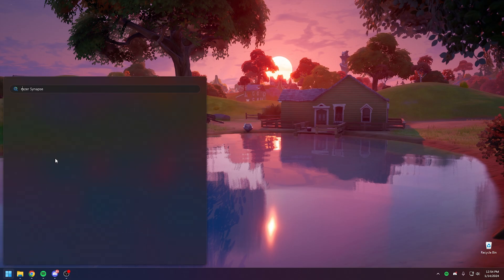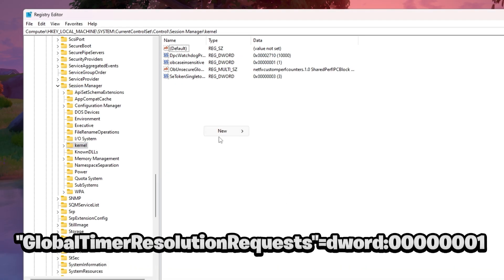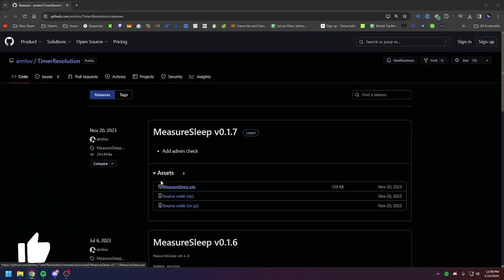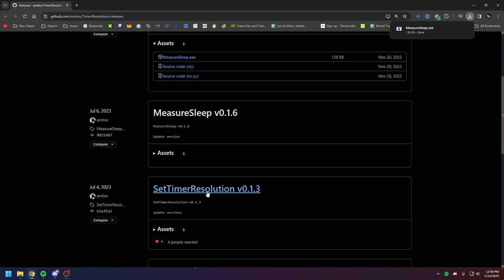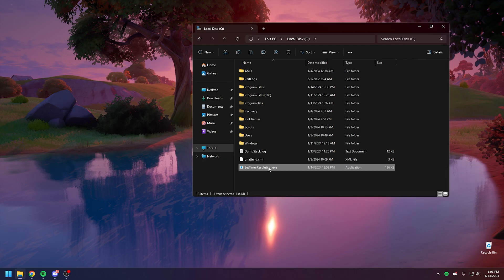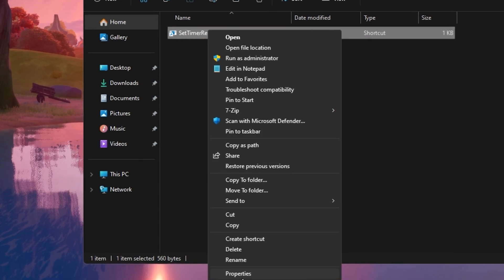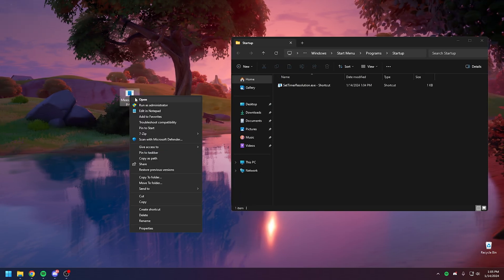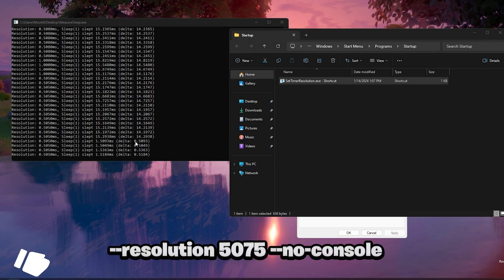How To Download Timer Resolution Fortnite Chapter 5 (-0 delay)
🌵 USE CODE “Wou4d” IN THE ITEM SHOP FOR GOOD LUCK 🌵

1) HOW TO GET TimerResolution IN Fortnite Chapter 5 (2024)

2) HKEY_LOCAL_MACHINE\SYSTEM\CurrentControlSet\Control\Session Manager\kernel
"GlobalTimerResolutionRequests"=dword:00000001

3) C:\SetTimerResolution.exe --resolution 5000 --no-console

🖥️ 𝗦𝗬𝗦𝗧𝗘𝗠 𝗦𝗣𝗘𝗖𝗜𝗙𝗜𝗖𝗔𝗧𝗜𝗢𝗡𝗦:

 CPU: R7 5700X (undervolt+PBO settings)
 CPU COOLER: AMD STOCK
 GPU:RTX 2060 6gb
 MOTHERBOARD: TUF GAMING X570-PLUS (WI-FI)
 RAM: 16 GB RAM 2400MHZ (oc 2800MHZ)
 PSU: 600W
 CASE: Razer Tomahawk ATX
 MOUSE: RAZER VIPER V2 PRO
 MONITOR: MSI G27C5 165 HZ